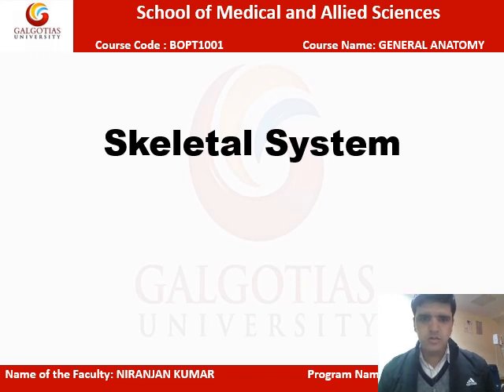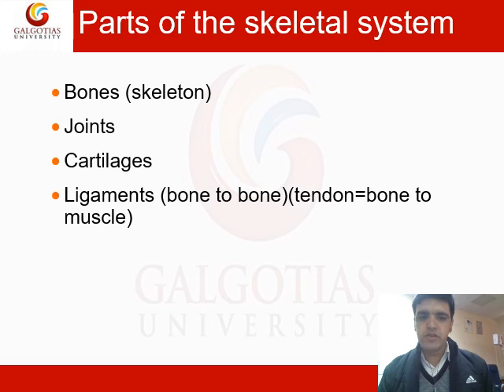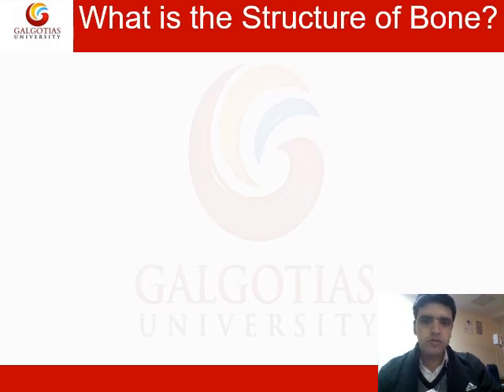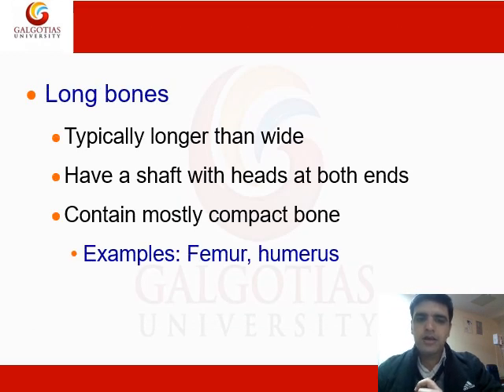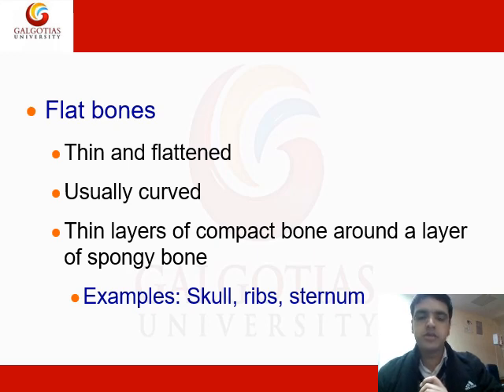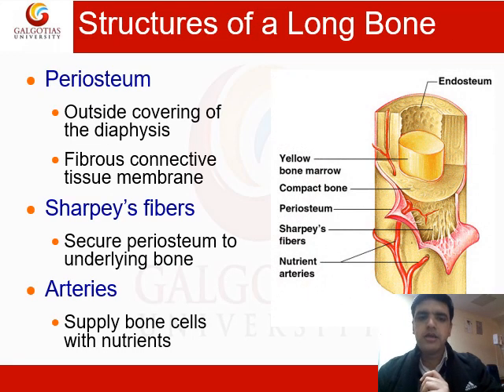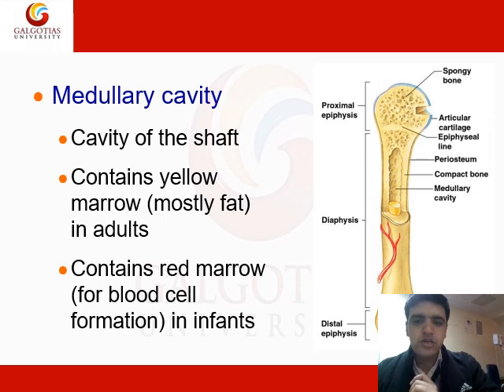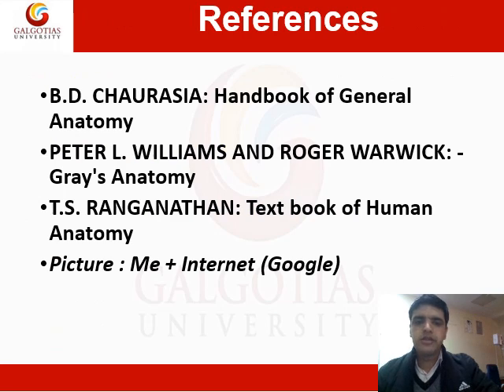BOPT1001, General Anatomy: Anatomy of the Skeletal System